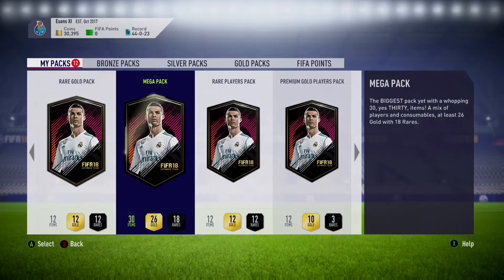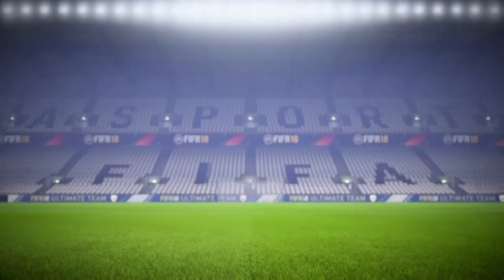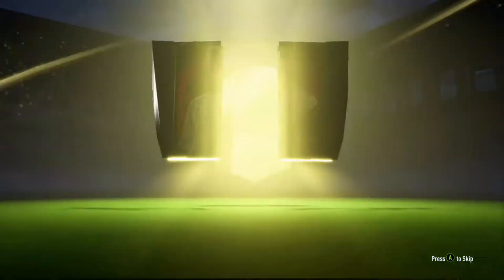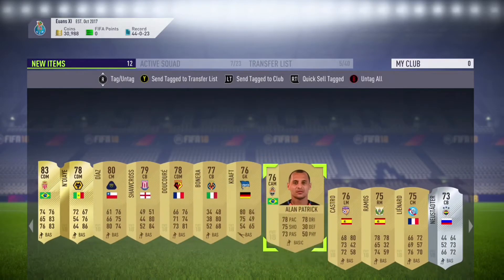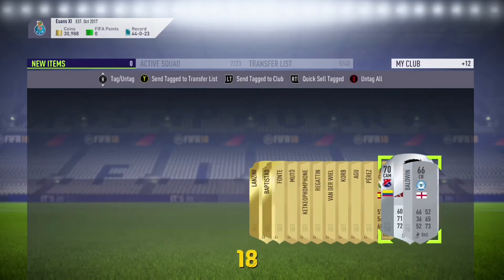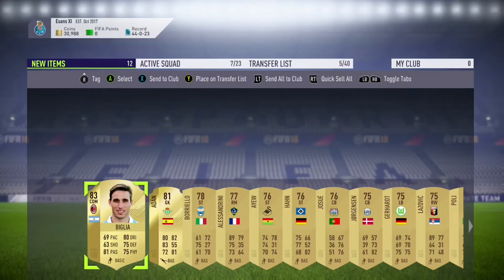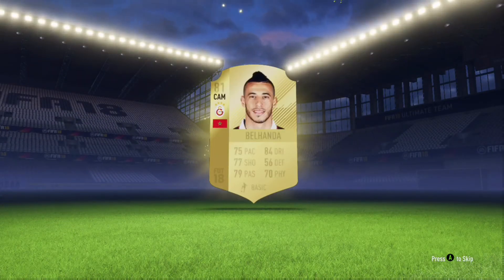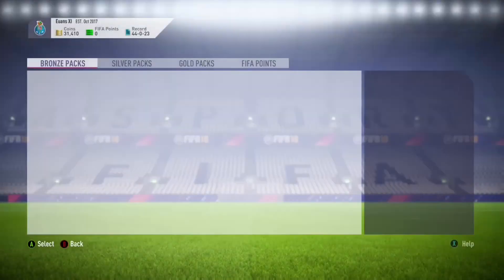So Many Boards! Insane Pull! - Fifa 18 Pack Opening